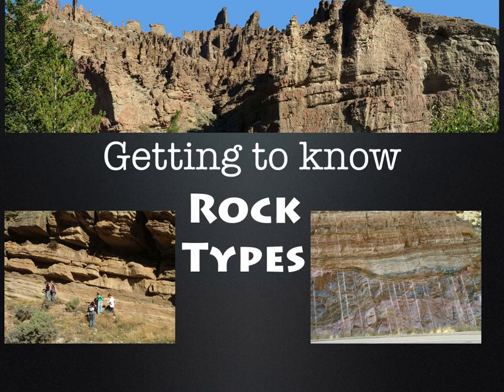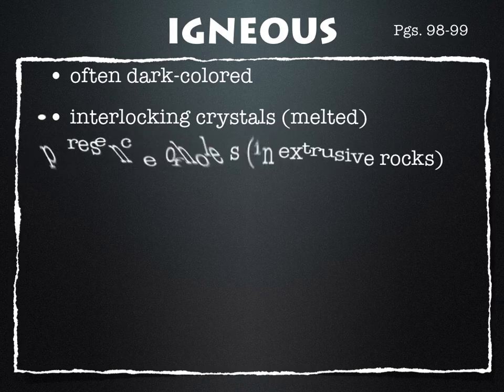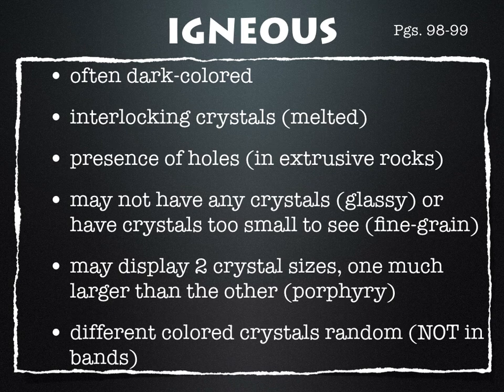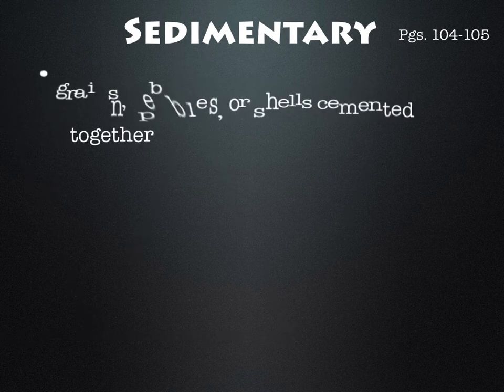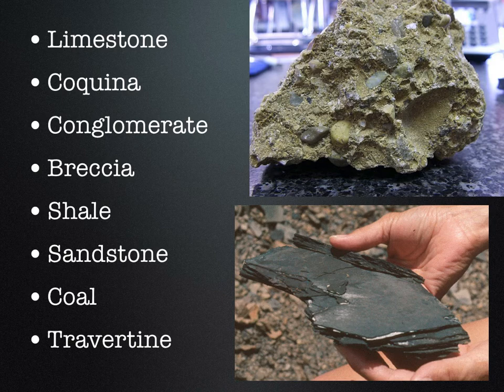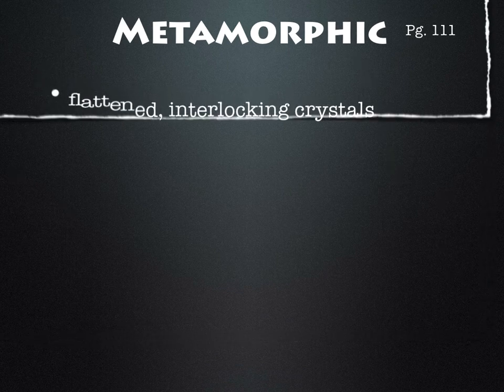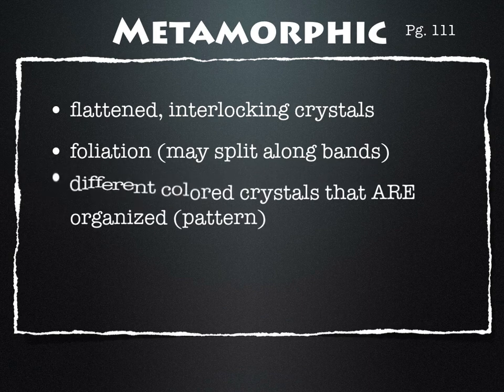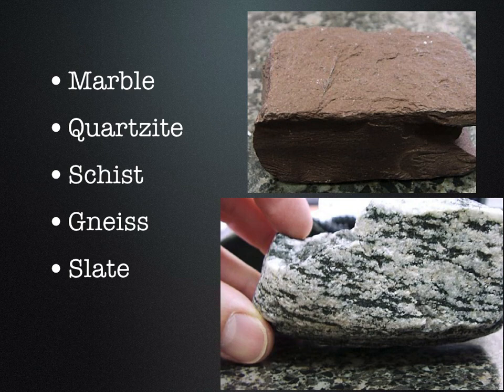Rock Classification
Here's how to identify the three rock types.